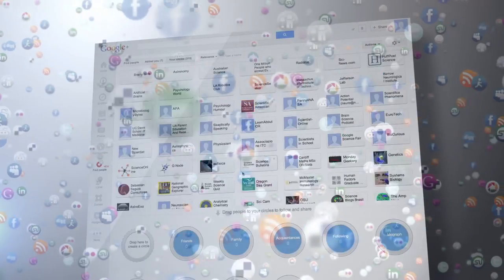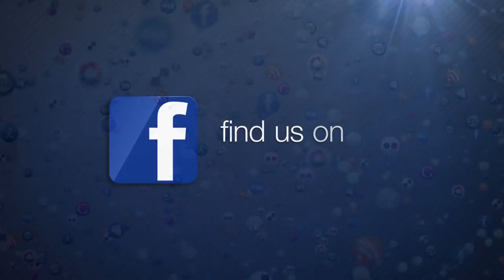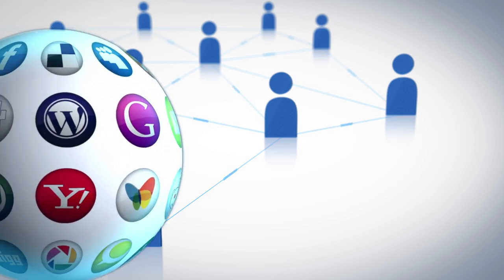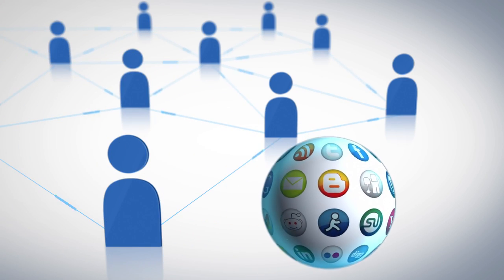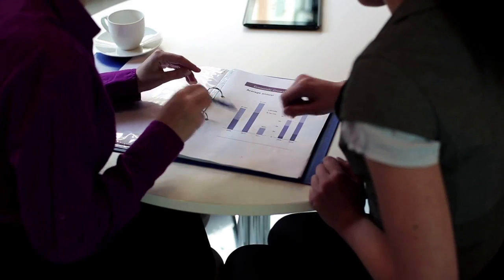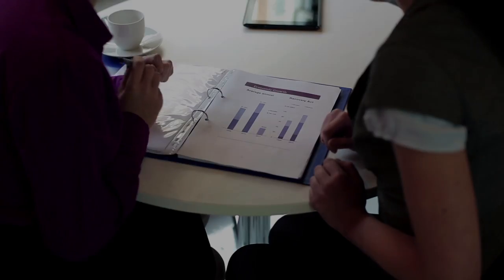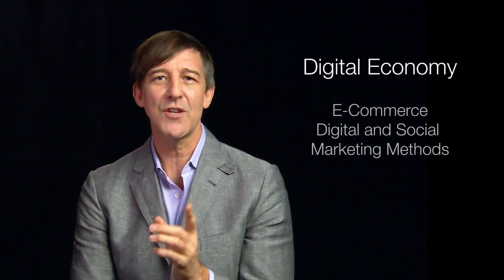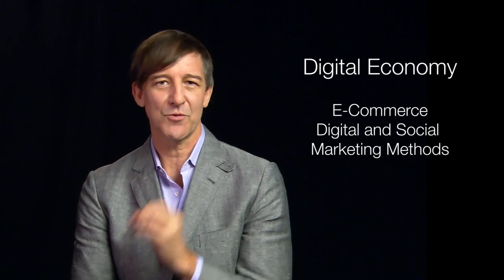Digital Marketing, Social Media and E-Commerce for Your Business | Wharton on edX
Build the marketing skills you need to succeed in the Digital Economy from Wharton, consistently ranked #1 globally for marketing education. ↓ More info below. ↓

Marketing excellence is a prerequisite for success in any business, from startups to the world’s most established enterprises, yet the art and science of marketing is constantly evolving. Arm yourself with the essential principles and practices of marketing in the digital economy by making this course, taught by Internet consumer shopping expert and Wharton professor David Bell, an indispensable part of your knowledge base.

In this business and management course, you will gain an understanding of how the digital economy works and develop the critical insights necessary to succeed in e-commerce and digital and social media marketing.

The fixed and mobile Internet and related technologies exert a profound influence on how business and social institutions evolve, how they are challenged—and sometimes, even displaced. Companies that were non-existent a few short years ago, including Facebook, LinkedIn, and Uber, have dramatically changed how we interact, communicate and get from point A to B. Even Amazon and Google are relatively “young” by any measure. If you’re an entrepreneur, investor, manager, or student, you need thoughtful approaches to navigate and win in this new environment.

This course is organized around four broad themes and we will use relevant theory and analysis, as well as numerous practical examples to develop our key learning points.

The themes are:

- Behavioral foundations for understanding and navigating the new online-offline landscape
- New forms of interaction, including formation of networks and reputation building
- Tools and principles of digital marketing action including online advertising on fixed and mobile devices
- New media platforms and emergence of “organic” celebrities and communities

This course is beneficial to marketing professionals, analysts, entrepreneurs, small business owners, investors, and consumers This course evolved from the University of Pennsylvania’s Wharton School’s very first course on digital marketing and e-commerce.